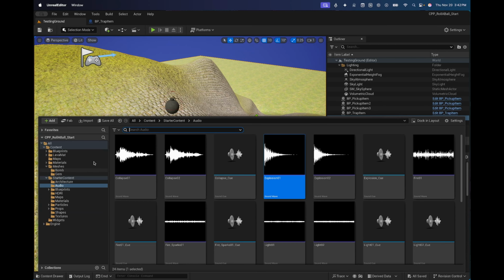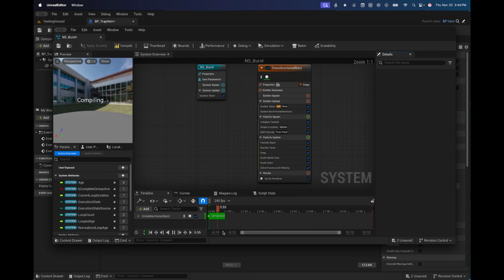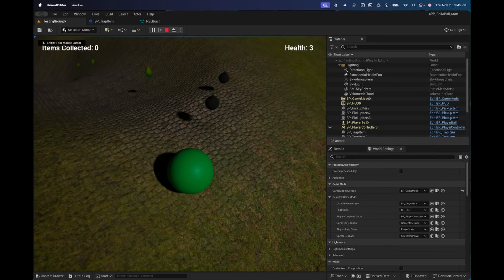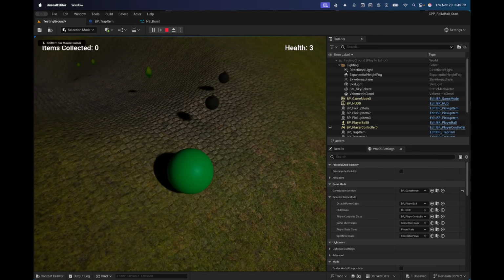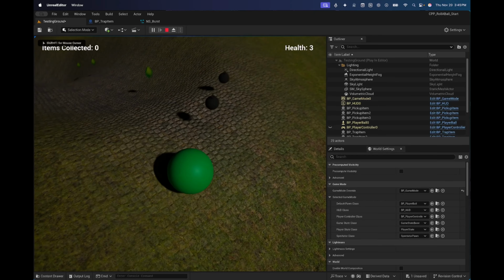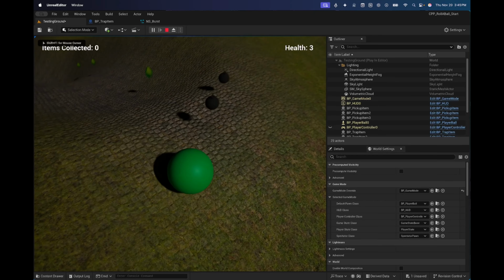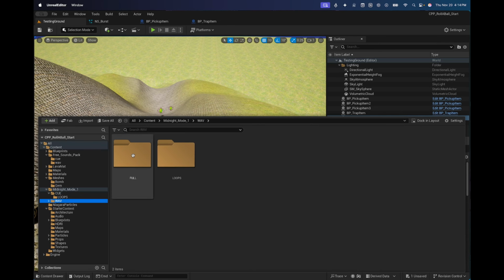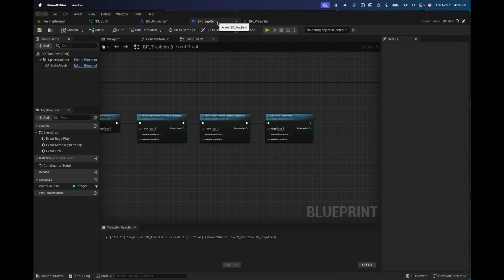Video 16 - Niagara Particles & Audio Cues - Roll A Ball - Unreal Blueprint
In this Project Step, you learn how to add visual and audio feedback to your game using Niagara particle systems and sound cues. You create custom particle effects for traps and pickups, adjust colors and behavior, and reuse existing particle assets from Starter Content. You also import sound effects and music, clean up unused assets to keep your project lightweight, and trigger audio cues from Blueprints so player actions feel more responsive and polished.